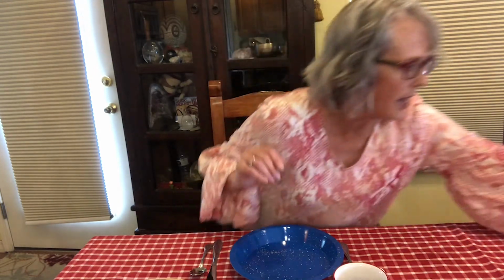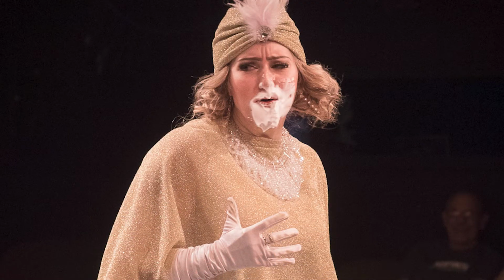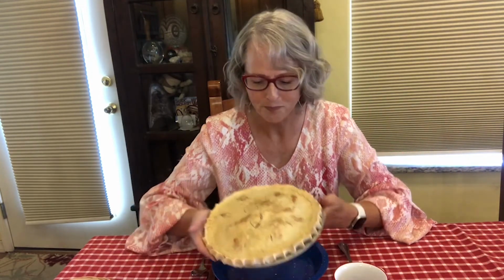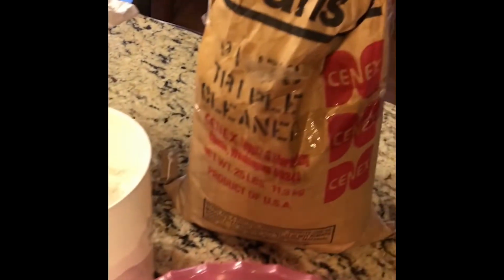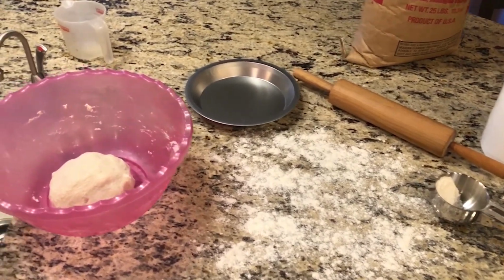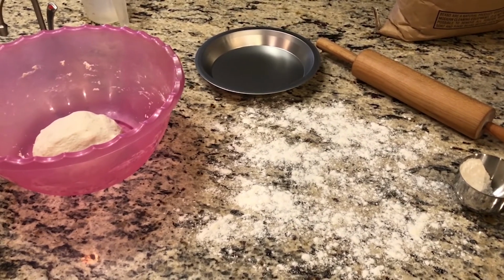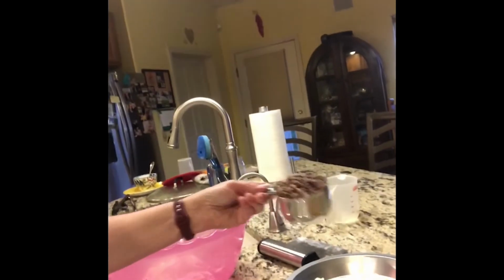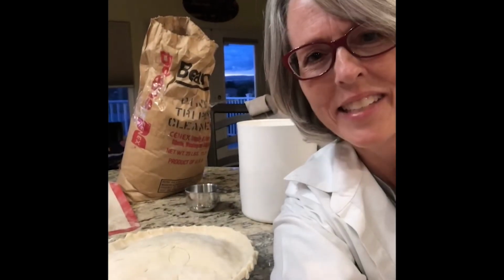The Prop Room Ep. 7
Food props

Explore prop making in our final episode with WTC's Chelle Bos!